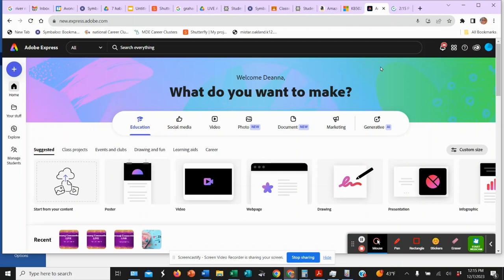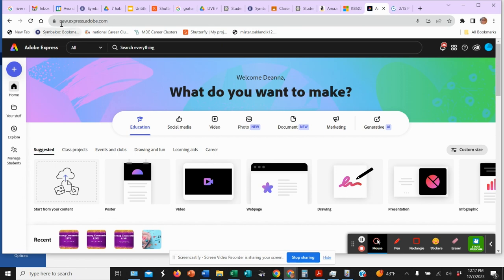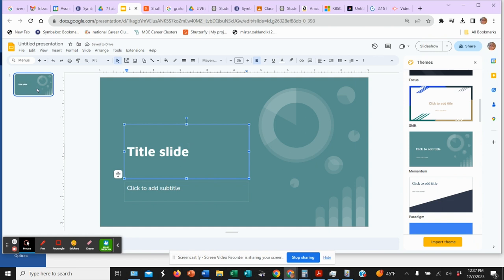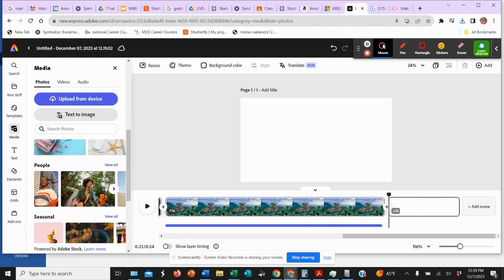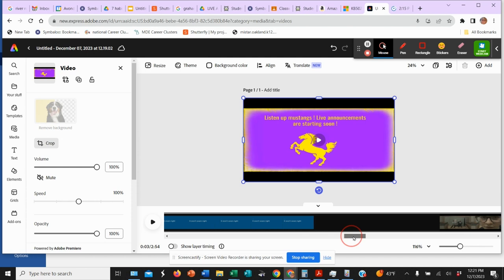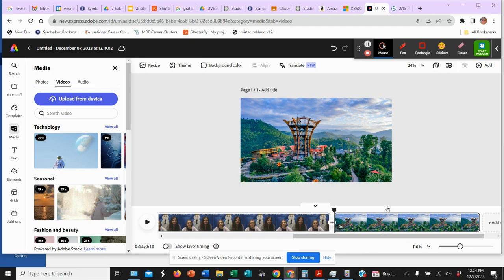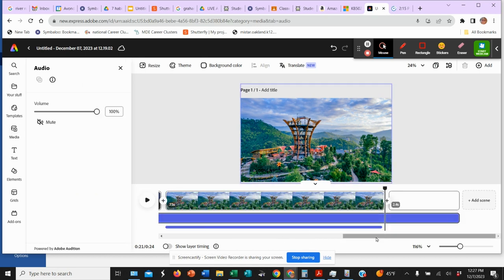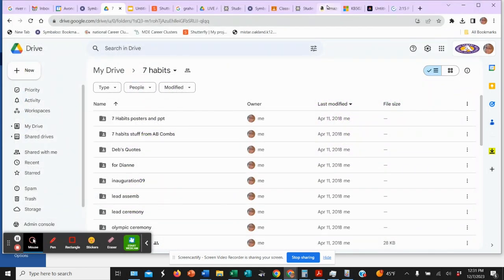Adobe Express Tutorial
Quick walk through of Adobe Express from D. Johnson